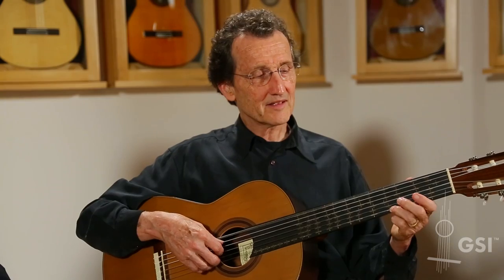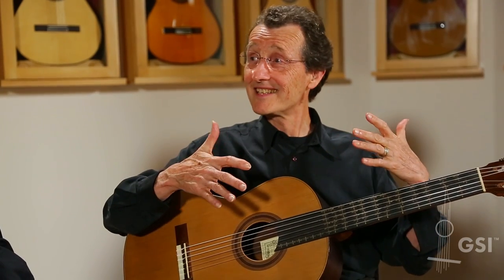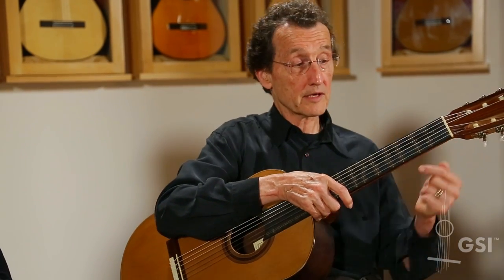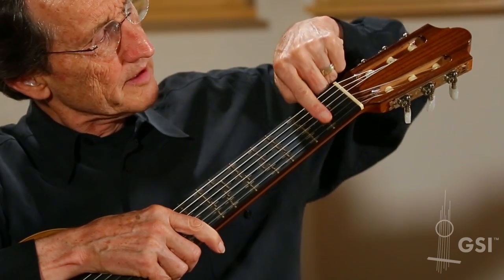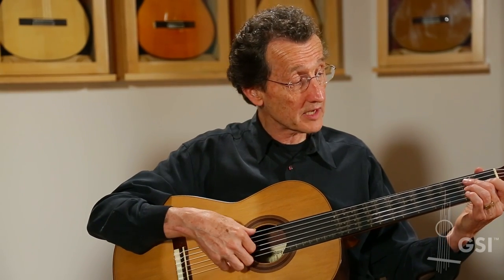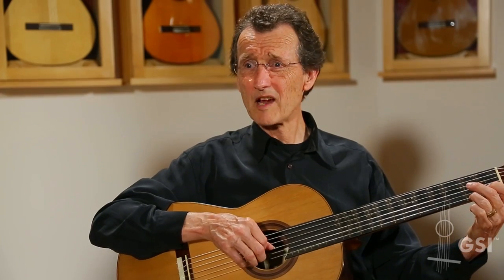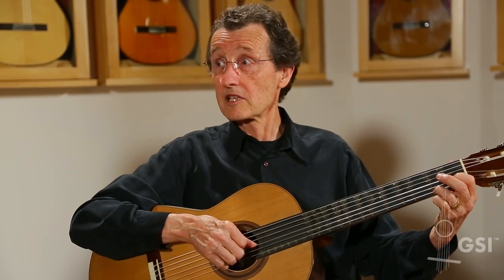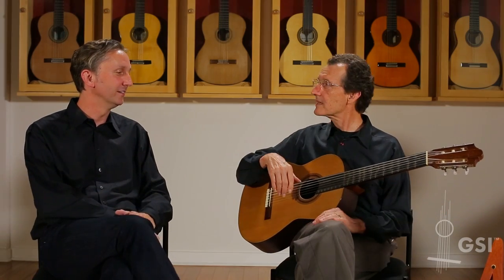1976 Daniel Friederich - Microtonal Guitar - John Schneider - Part 3 of 3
John Schneider discusses microtonal music and the experimental 1976 Daniel Friederich meantone guitar with David Collett, president of Guitar Salon International. Part 3 of 3, with performances by Mak Grgic. Recorded at the Guitar Salon International showroom in Santa Monica, CA.

Huge thanks to the folks at Apogee Electronics (ApogeeDigital.com) for the use of their Ensemble interface in these recordings.